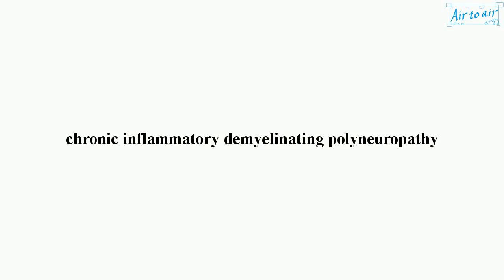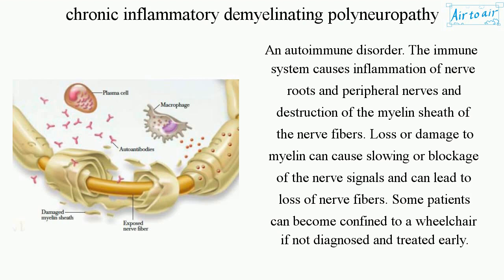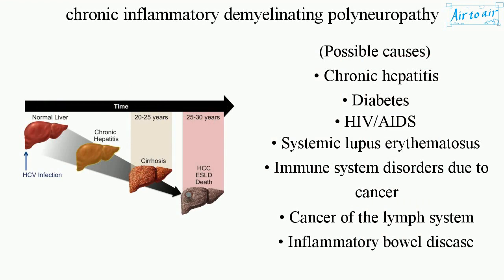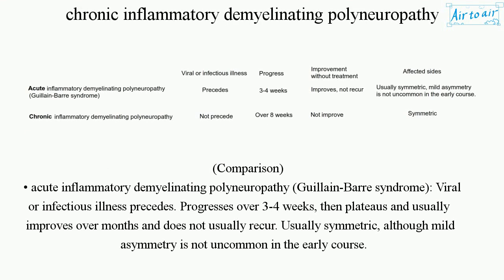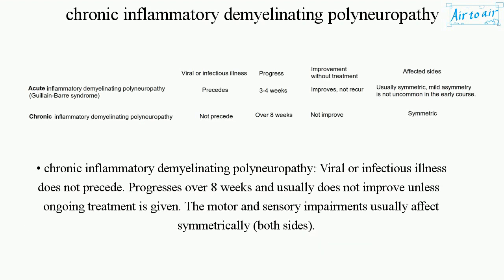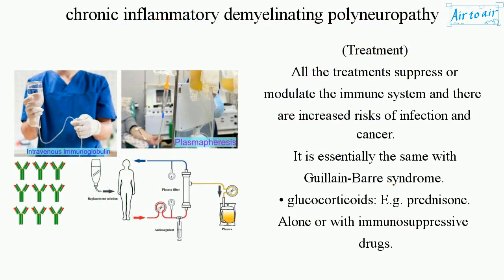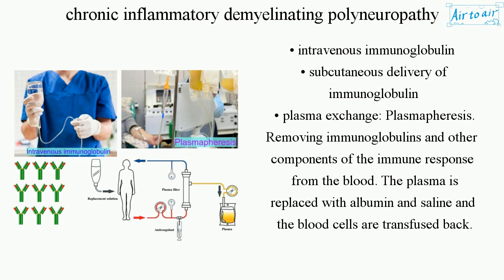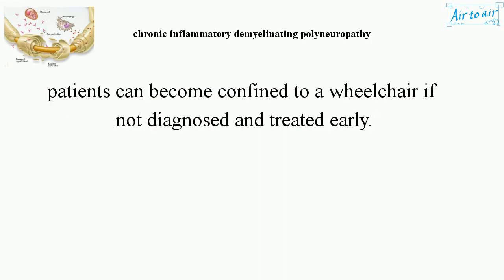chronic inflammatory demyelinating polyneuropathy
An autoimmune disorder. The immune system causes inflammation of nerve roots and peripheral nerves and destruction of the myelin sheath of the nerve fibers. Loss or damage to myelin can cause slowing or blockage of the nerve signals and can lead to loss of nerve fibers. Some patients can become confined to a wheelchair if not diagnosed and treated early.

(Symptoms)
• weakness
• paralysis
• impairment in motor function (especially of the arms and legs)
• sensory disturbance

(Possible causes)
• Chronic hepatitis
• Diabetes
• HIV/AIDS
• Systemic lupus erythematosus
• Immune system disorders due to cancer
• Cancer of the lymph system
• Inflammatory bowel disease
• Overactive thyroid

(Comparison)
• acute inflammatory demyelinating polyneuropathy (Guillain-Barre syndrome): Viral or infectious illness precedes. Progresses over 3-4 weeks, then plateaus and usually improves over months and does not usually recur. Usually symmetric, although mild asymmetry is not uncommon in the early course.
• chronic inflammatory demyelinating polyneuropathy: Viral or infectious illness does not precede. Progresses over 8 weeks and usually does not improve unless ongoing treatment is given. The motor and sensory impairments usually affect symmetrically (both sides).

(Treatment)
All the treatments suppress or modulate the immune system and there are increased risks of infection and cancer.
It is essentially the same with Guillain-Barre syndrome.
• glucocorticoids: E.g. prednisone. Alone or with immunosuppressive drugs.
• intravenous immunoglobulin
• subcutaneous delivery of immunoglobulin
• plasma exchange: Plasmapheresis. Removing immunoglobulins and other components of the immune response from the blood. The plasma is replaced with albumin and saline and the blood cells are transfused back.

Cf. multifocal motor neuropathy, Charcot-Marie-Tooth disease, multiple sclerosis